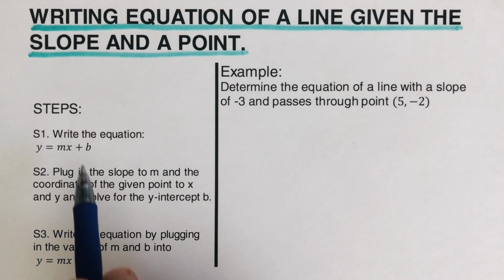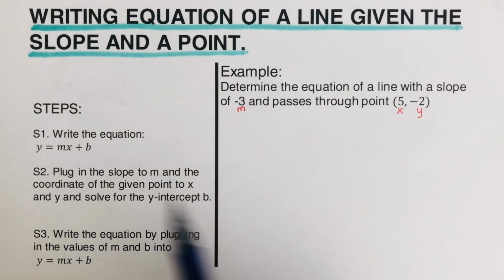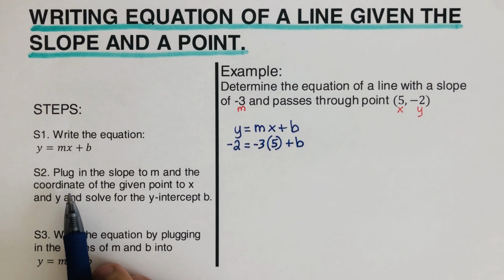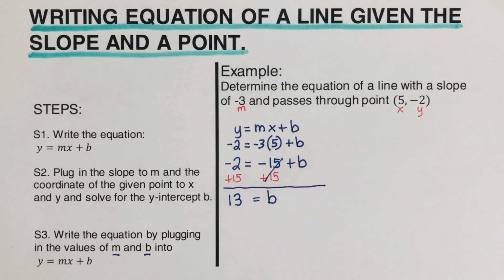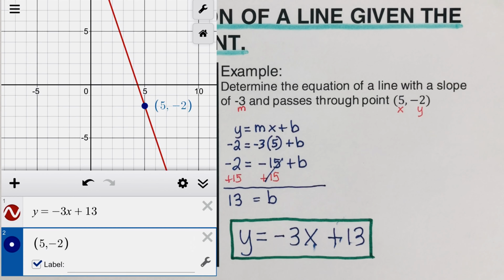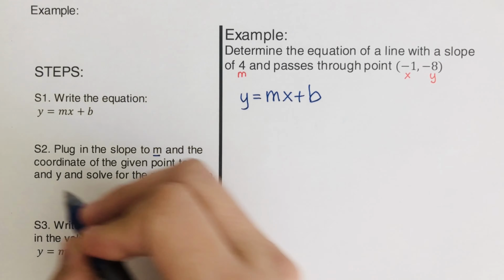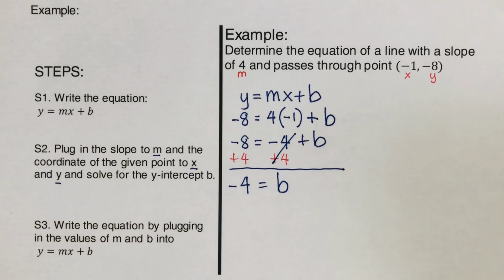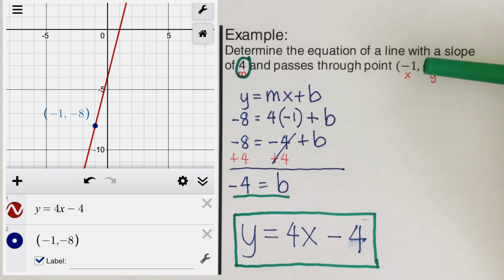How to Write Equation of a Line Given the Slope and a Point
this video will show how to write the equation of a line when the slope of the line and a point is given.